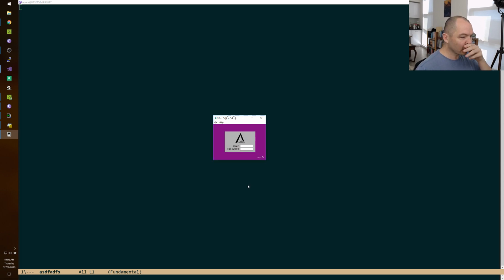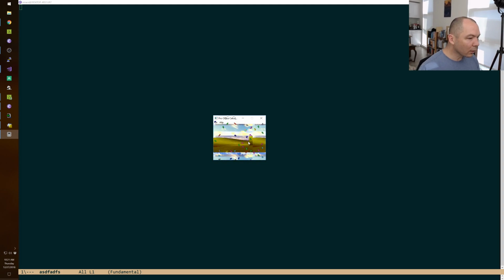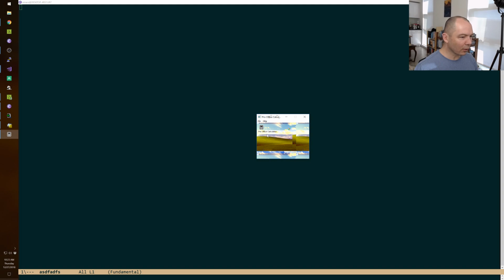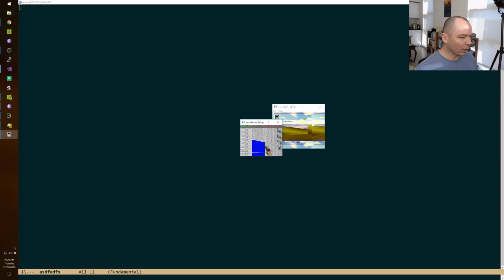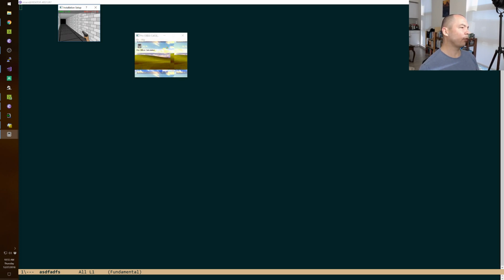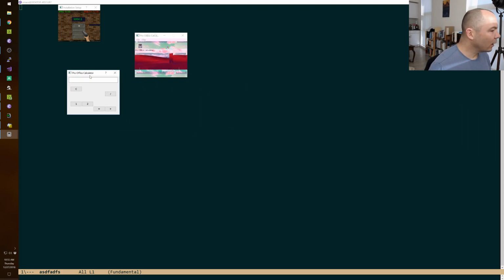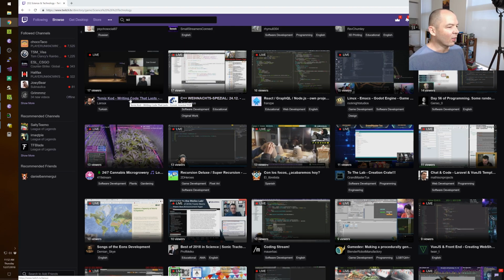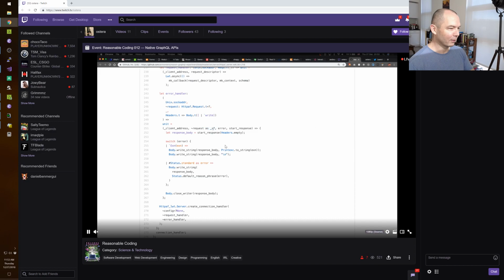Gaming: Pro Office Calculator